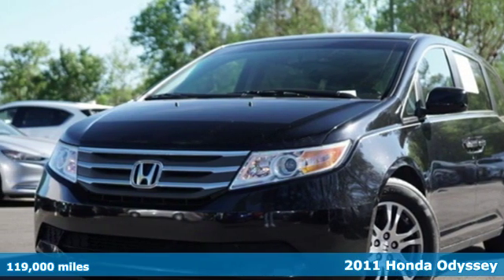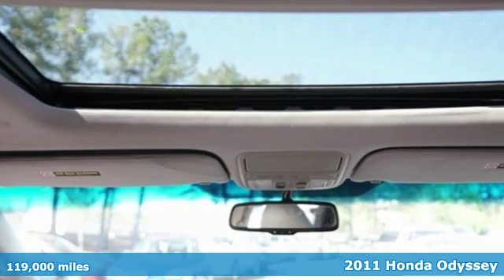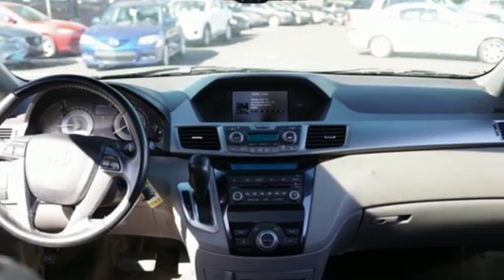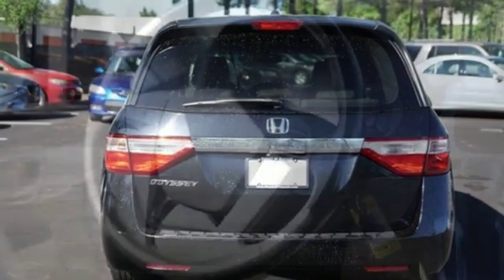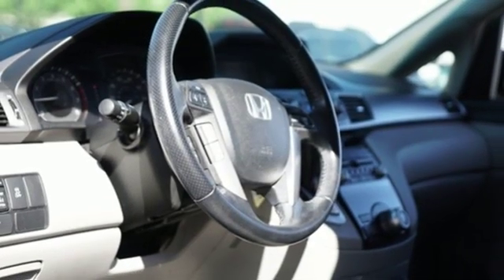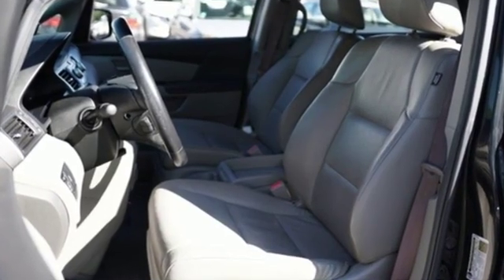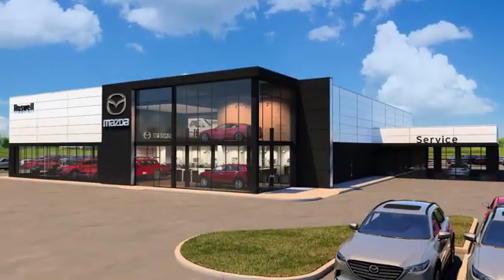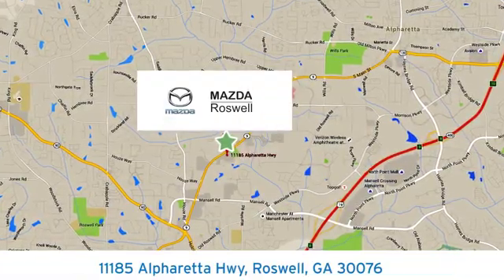Used 2011 Honda Odyssey Roswell GA Atlanta, GA 5559PA - SOLD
Year: 2011
Make: Honda
Model: Odyssey
Trim: EX-L
Engine: 3.5L V6 SOHC i-VTEC 24V
Transmission: 5-Speed Automatic
Color: Black
Interior: Gray
Mileage: 119000
Stock #: 5559PA
VIN: 5FNRL5H69BB104219
New Price! Recent Arrival! CARFAX One-Owner.brbrA/V remote, Entertainment system, Headphones, Power moonroof. Crystal Black Pearl 2011 Honda Odyssey EX-L FWD 18/27 City/Highway MPGbrOdometer is 658 miles below market average!brbrbrAwards:br * 2011 KBB.com Top 10 Family Cars * 2011 KBB.com Top 10 Road Trip Cars * 2011 KBB.com Brand Image Awardsbr2016 Kelley Blue Book Brand Image Awards are based on the Brand Watch(tm) study from Kelley Blue Book Market Intelligence. Award calculated among non-luxury shoppers. Kelley Blue Book is a registered trademark of Kelley Blue Book Co., Inc.brReviews:br * Agile handling; fuel-efficient V6; quiet cabin; configurable second-row seat; easy-to-fold third-row seat. Source: Edmundsbr * Looking for a comfortable, flexible and feature-laden family hauler backed by a reputation for quality and stellar resale value? The Honda Odyssey fits the bill. Source: KBB.com

Address:
11185 Alpharetta Hwy